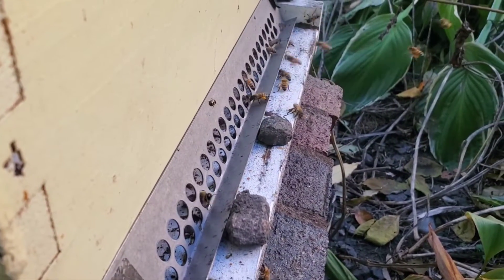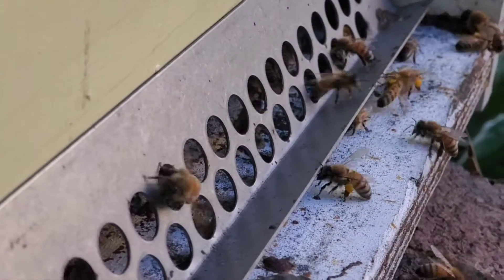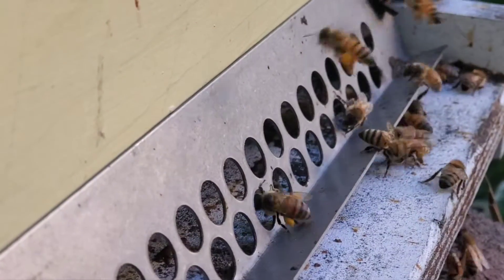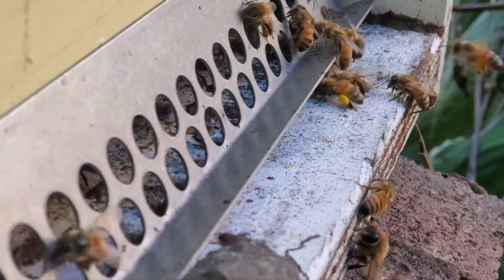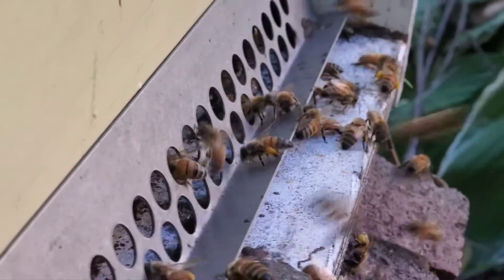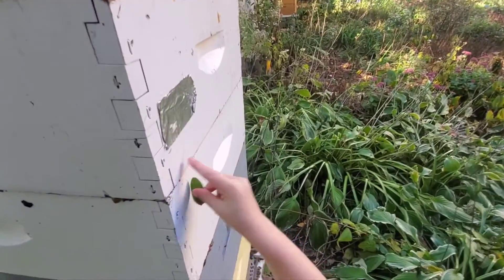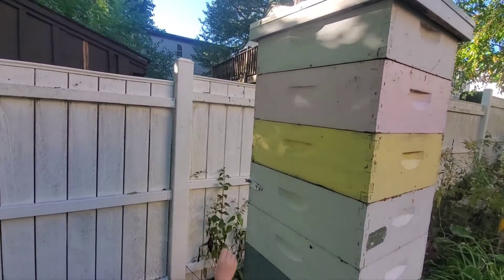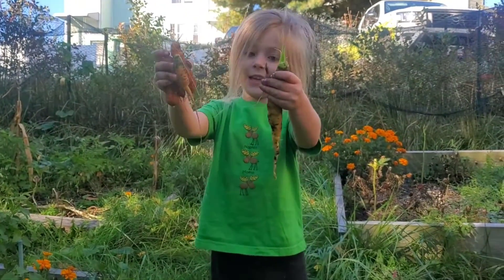beekeeping lesson from my niece